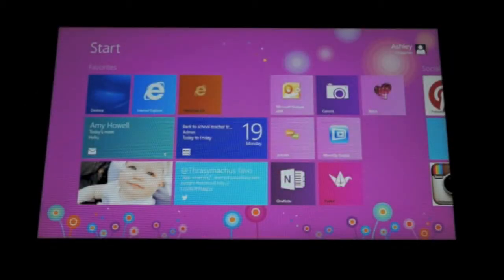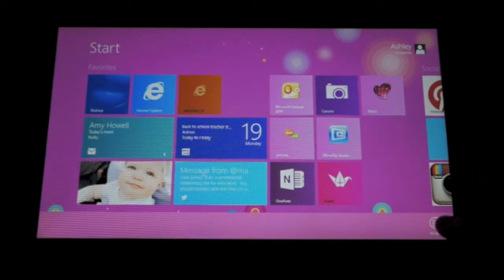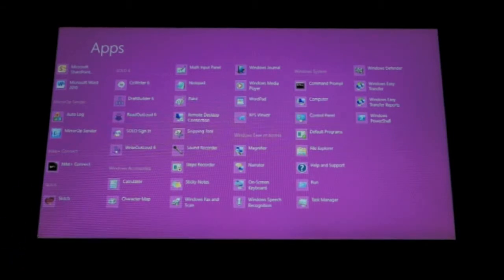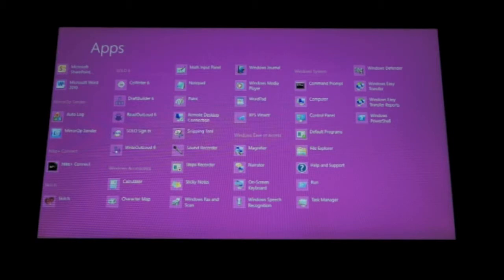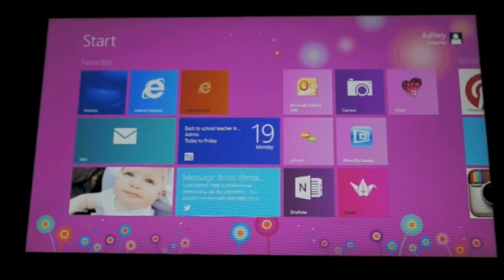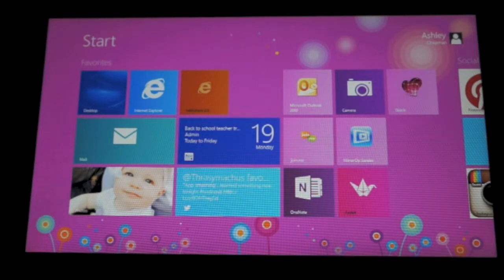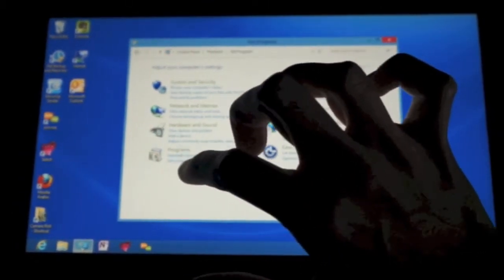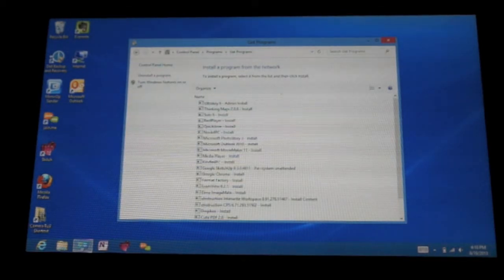Accessing the Control Panel and Get Programs on the Dell Tablet